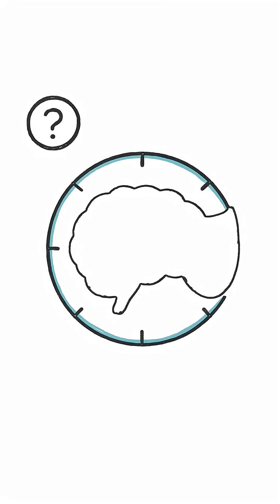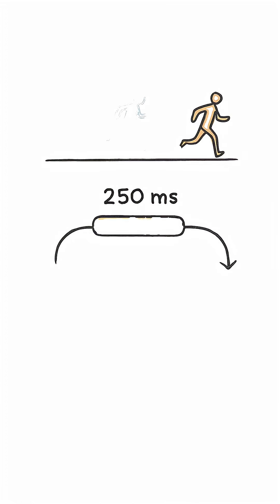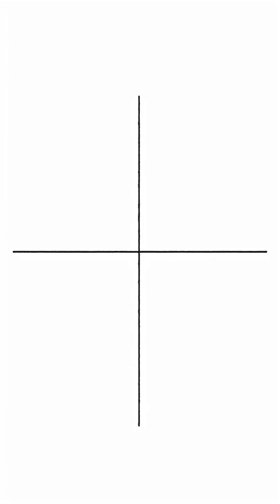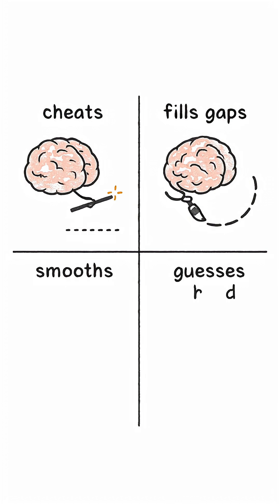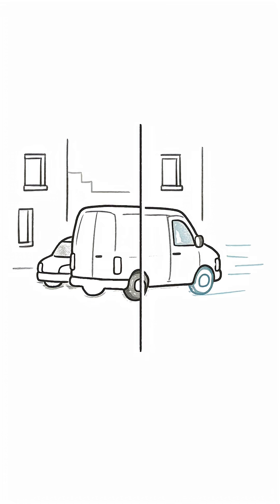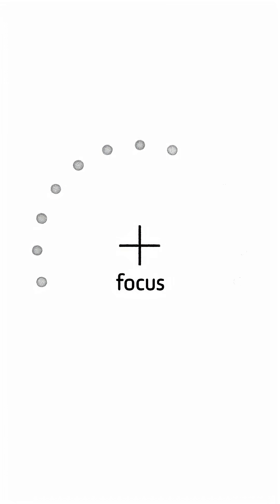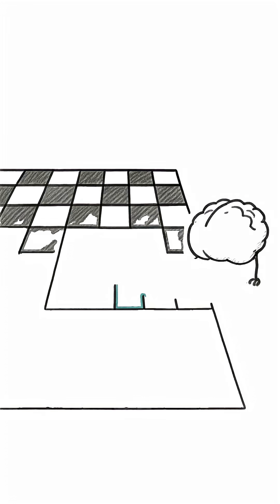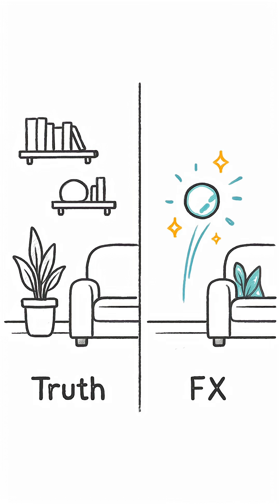You’ve NEVER Seen Reality Correctly.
Your brain is lying to you every 0.25 seconds… and you’ve never noticed it.
This quick fact reveals the shocking truth about how your brain fills in missing information, patches reality, and predicts the world before you even see it.
If you’ve ever wondered why optical illusions work, or why your mind “sees” things that aren’t there — this will blow you away.